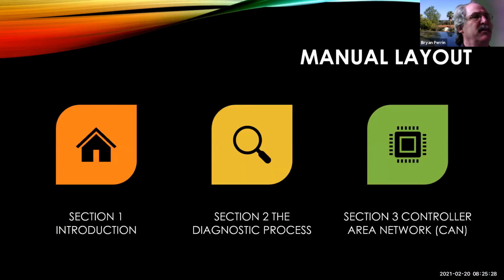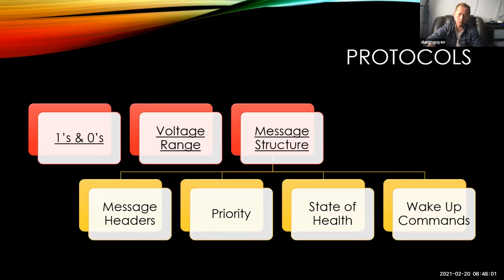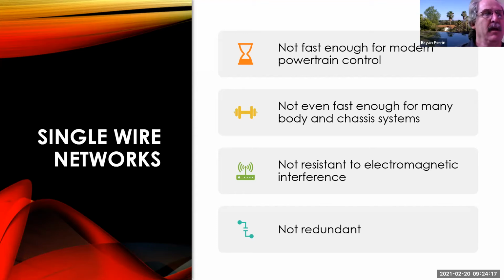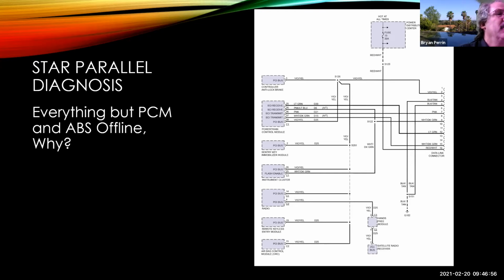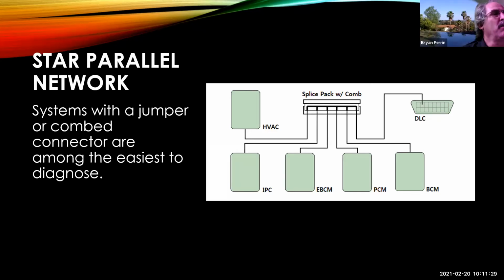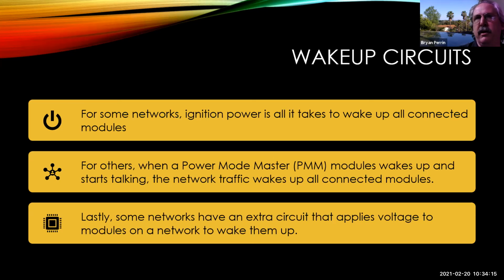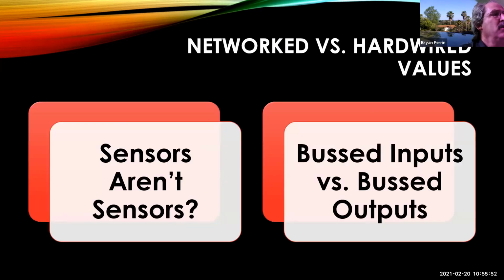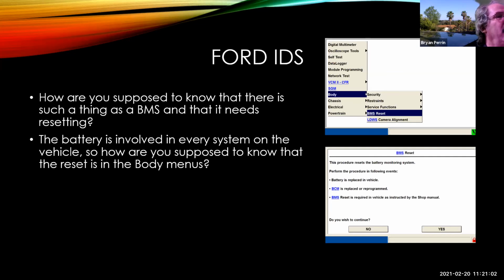Network Update Class Part 1